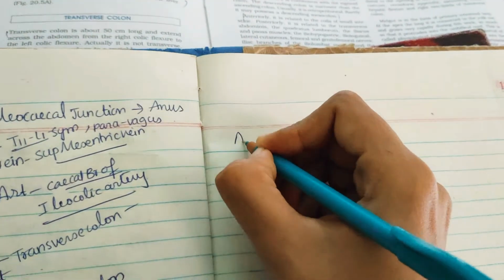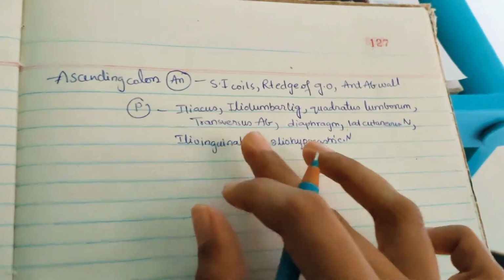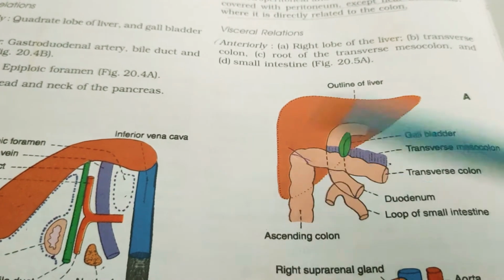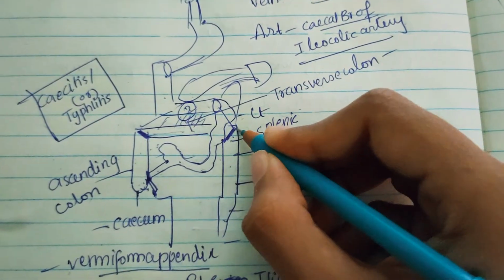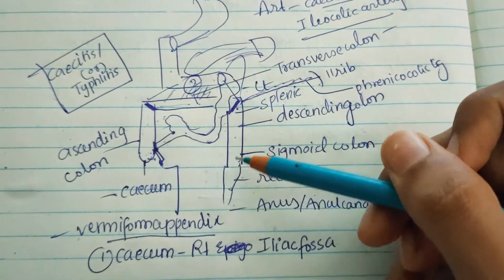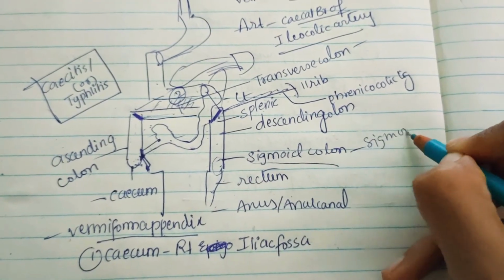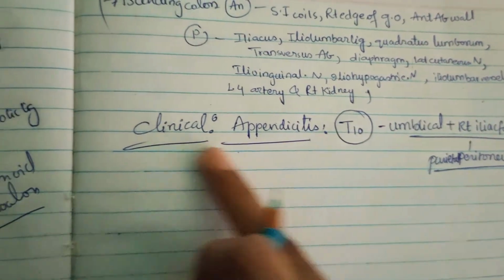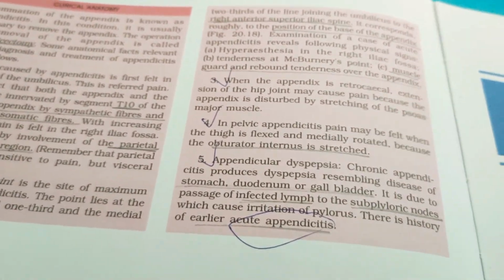large intestine part 2_easy to understand